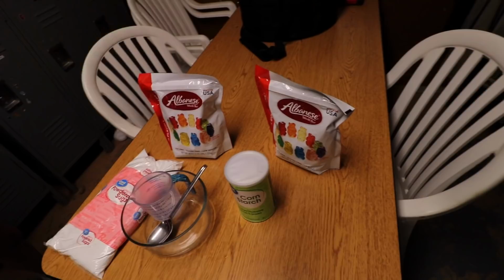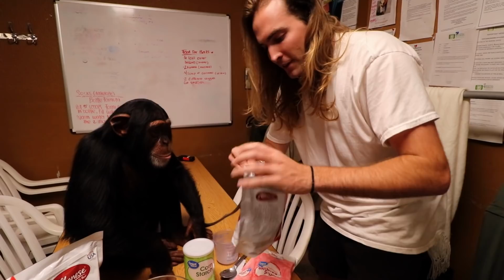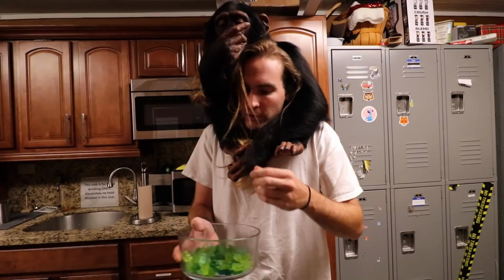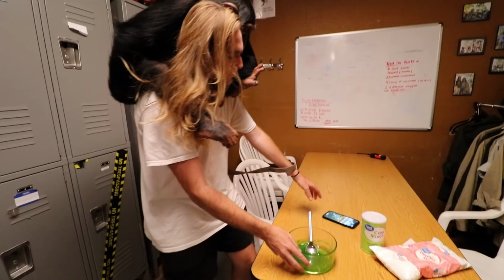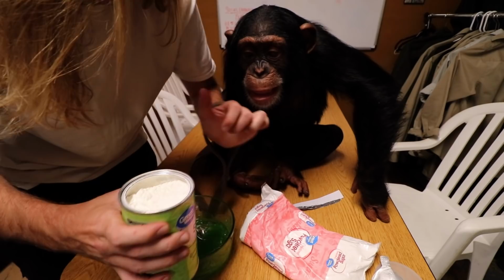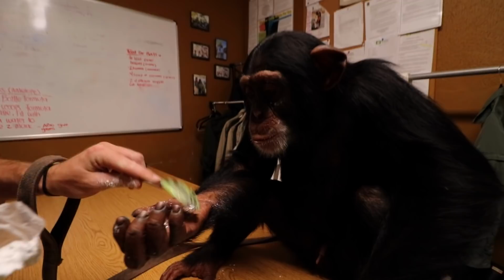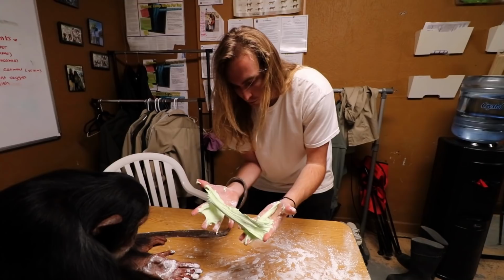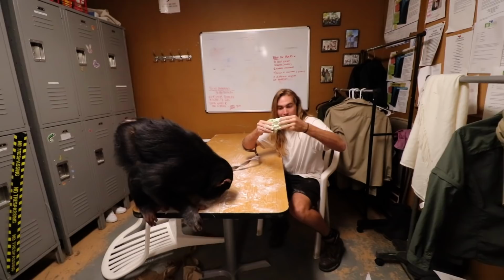MAKING SLIME WITH A CHIMPANZEE ! EDIBLE SLIME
Have you ever made gooey slime?! Well today we are making SLIME with Limbani the Chimpanzee! Limbani is my little friend at ZWF MIAMI and fun activities like this bring so much joy to his day!